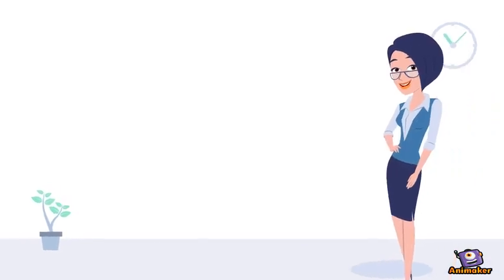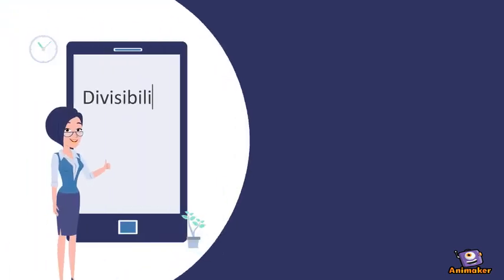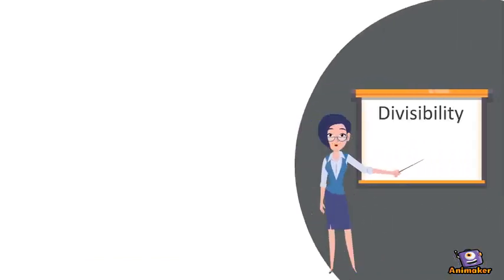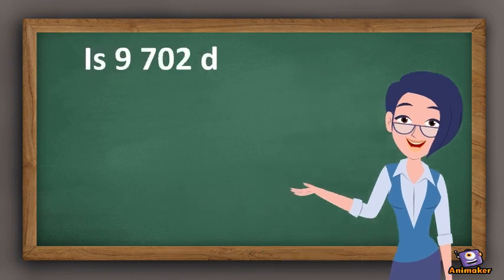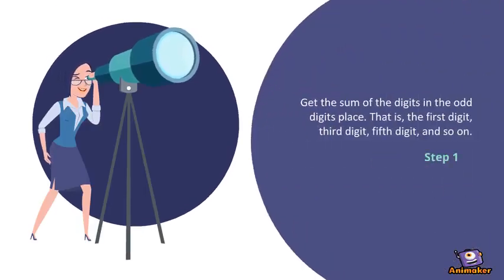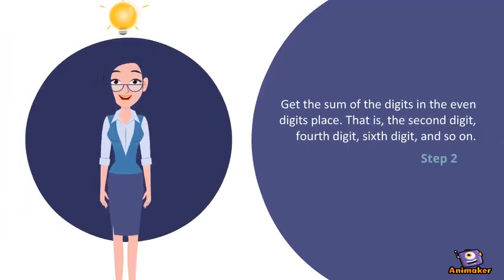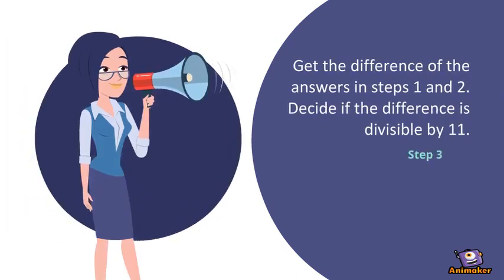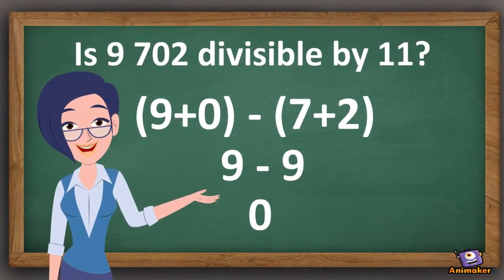Divisibility Rule for 11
A detailed explanation of the Divisibility Rules with practice exercises. A tool for parents and teachers to assist their kids.